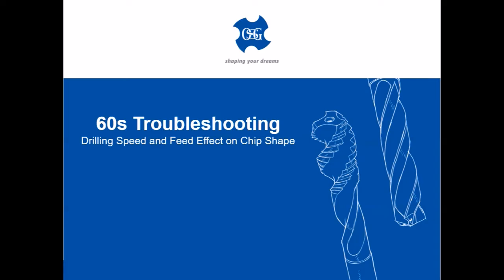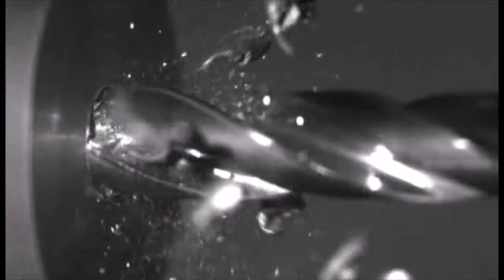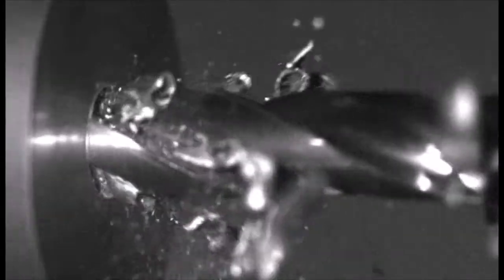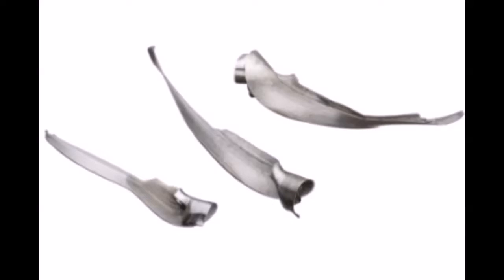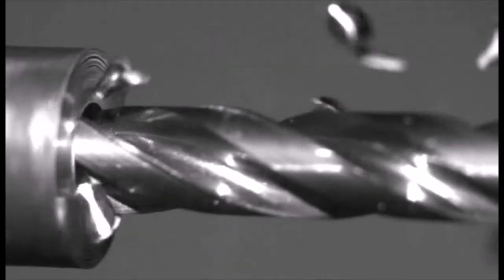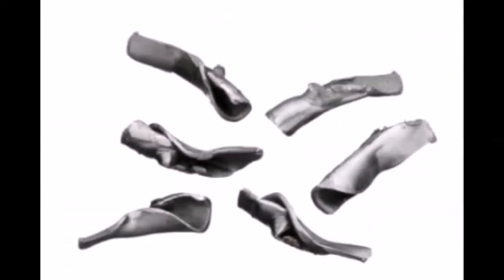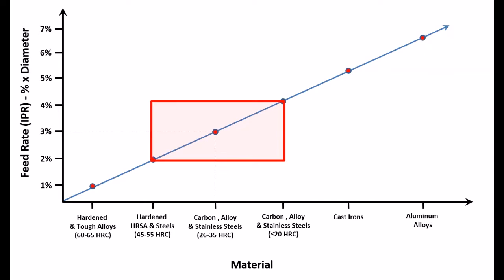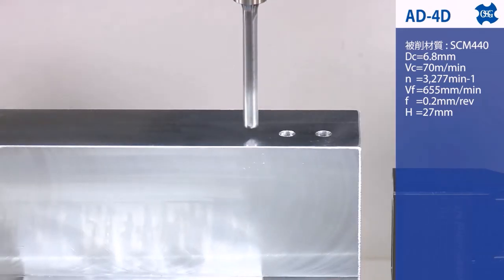OSG 60sec Troubleshooting - Drilling: Cutting Speed, Feed, and Chip Shape